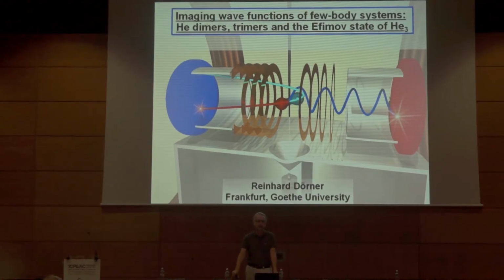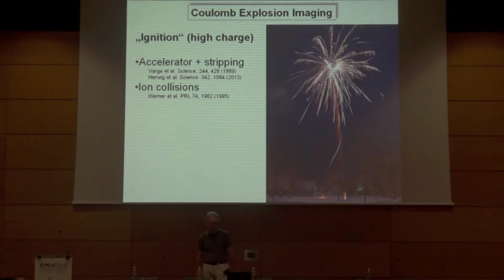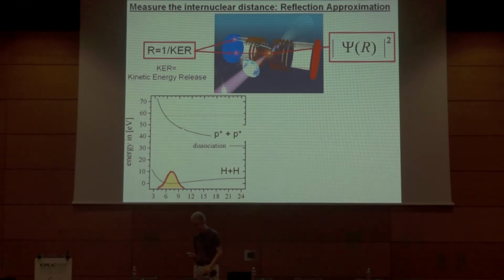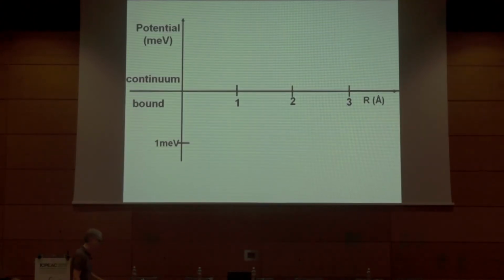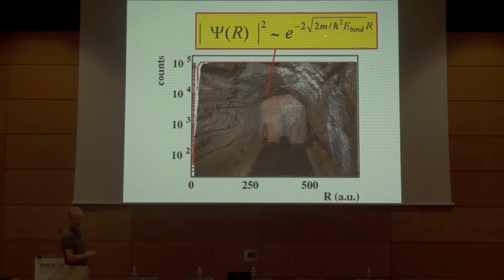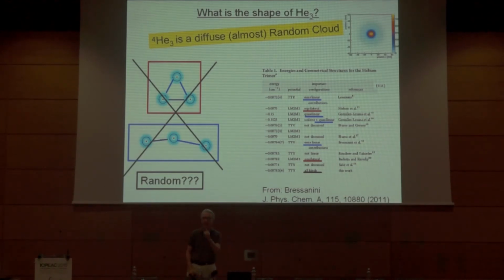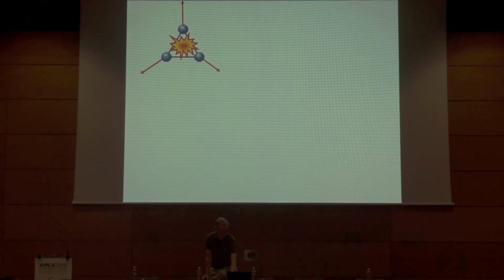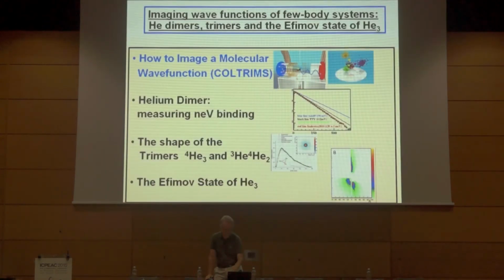ICPEAC 2015 Tutorial Lecture, 21/07/2015, Reinhard Dörner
The organization of this Tutorial has been possible thanks to the funding received by the Fundación Española para la Ciencia y la Tecnología (FECYT) - Ministerio de Economía y competitividad